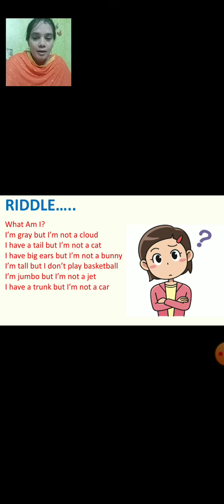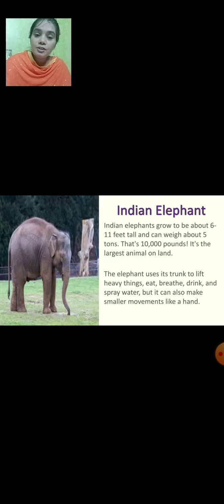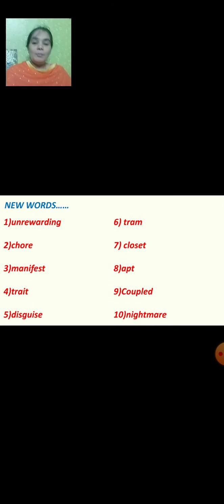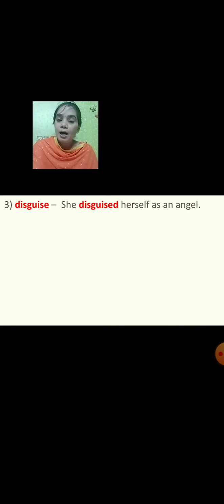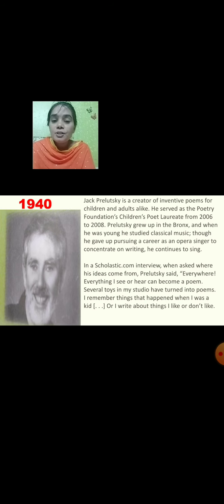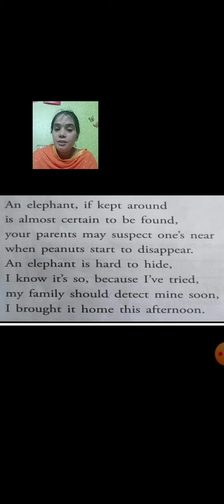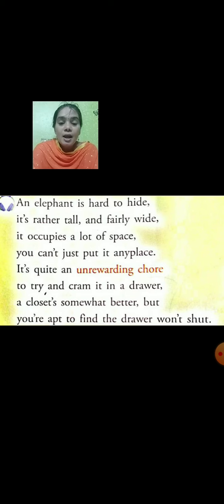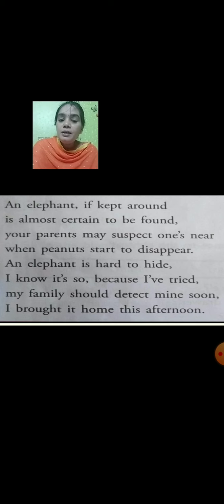class_4_english_poem_3__an_elephant_is_hard_to_hide_part_1